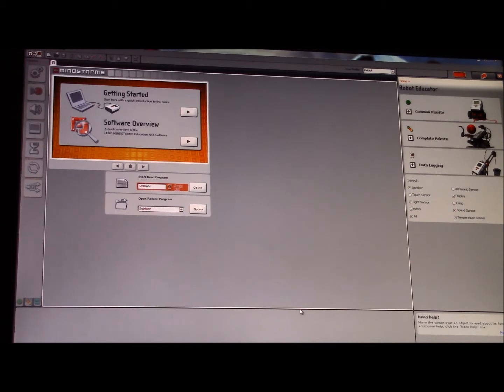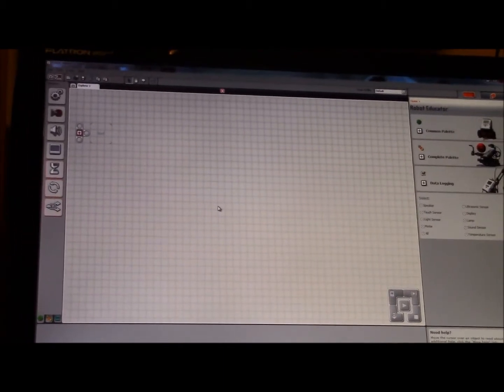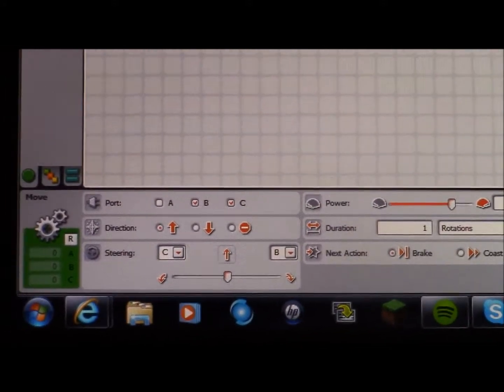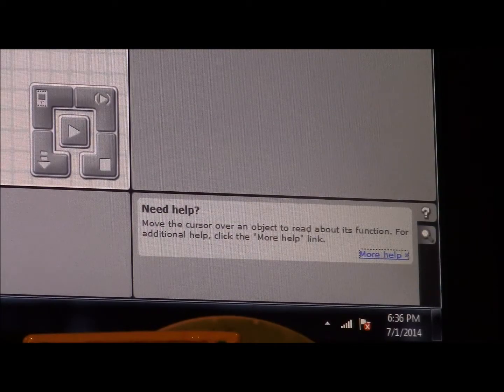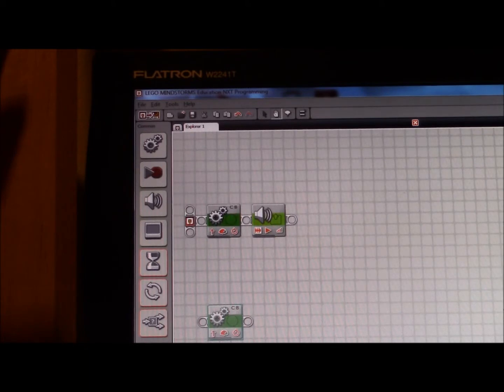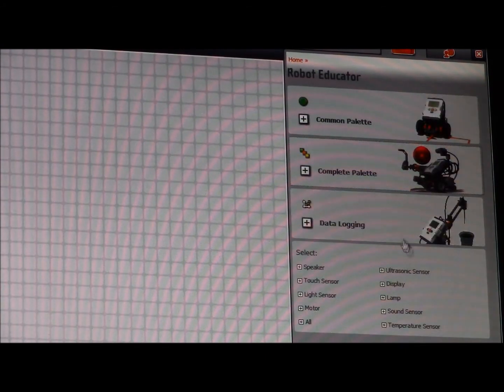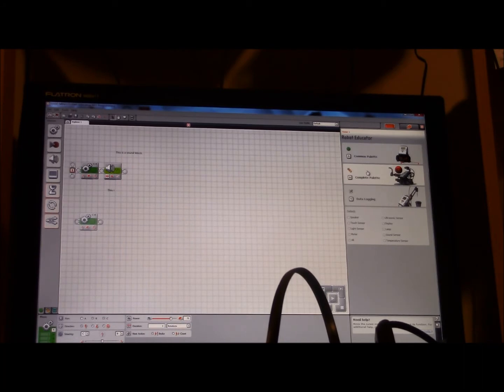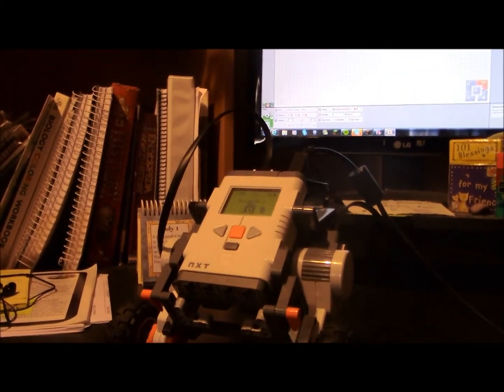A Beginner's Guide To Lego Mindstorms- Episode 3: Creating And Modifying Programs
In Episode 3, we'll check out the programming software for the first time, get acquainted with the basic controls, and make a very simple program.